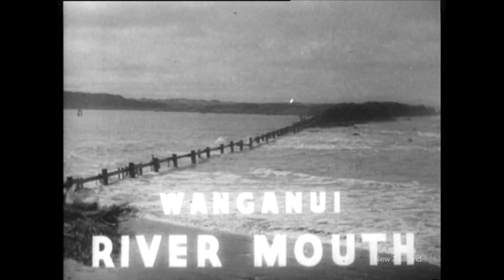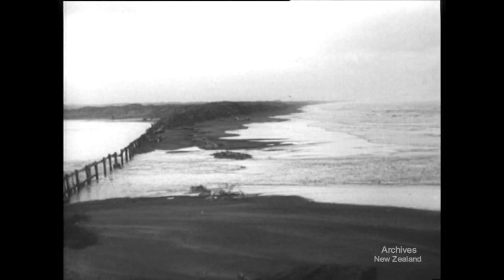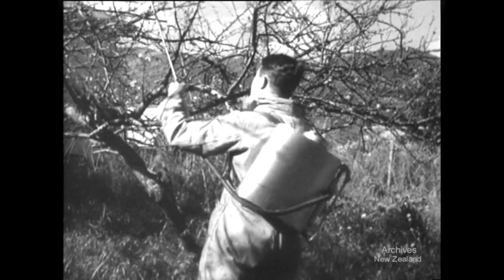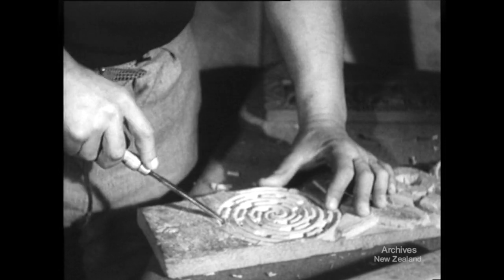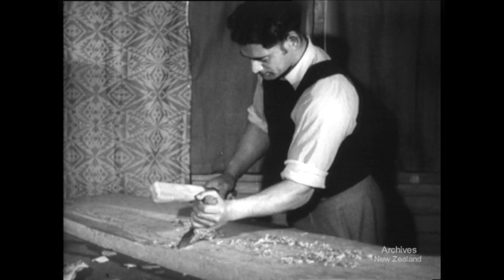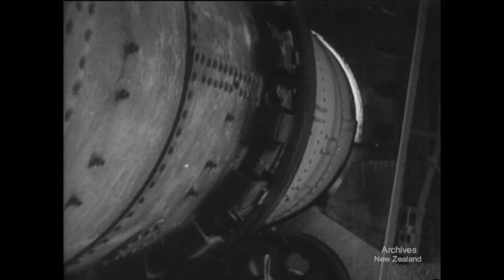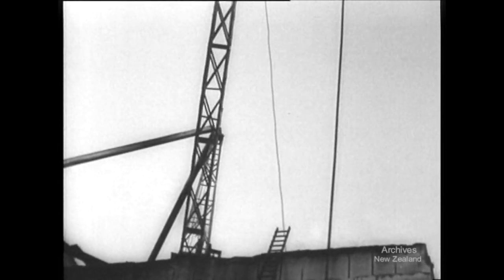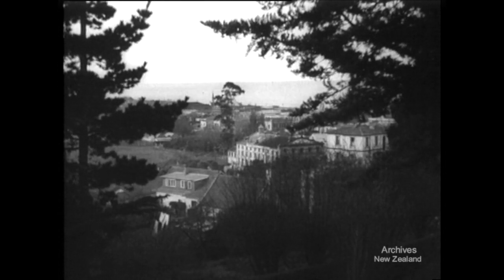Weekly Review no. 264 (1946)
New Zealand's National Film Unit presents Weekly Review no. 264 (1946).

WANGANUI RIVER MOUTH
FLAME THROWER
ARTS. MAORI CARVING
OAMARU. THE LIMESTONE INDUSTRY